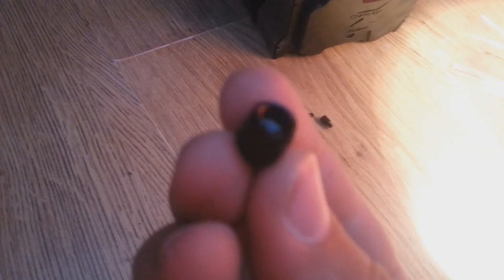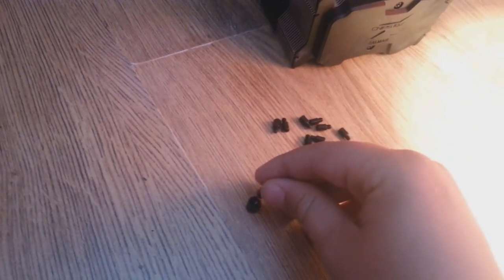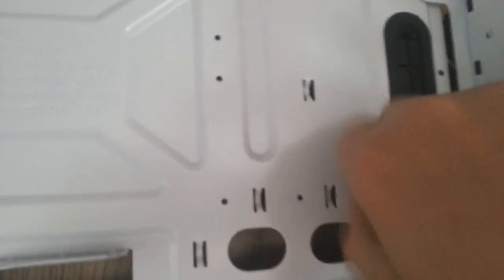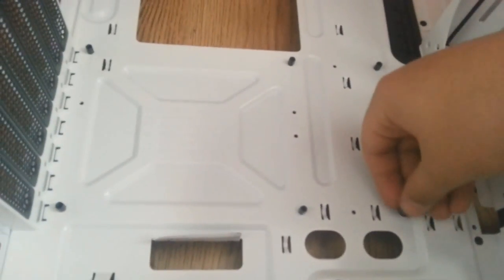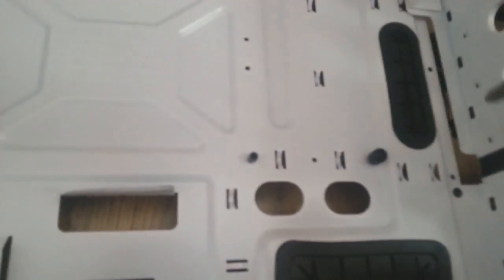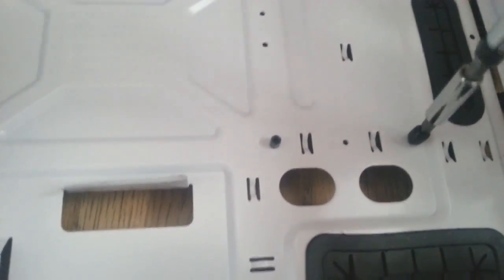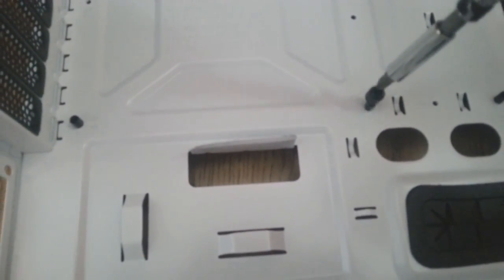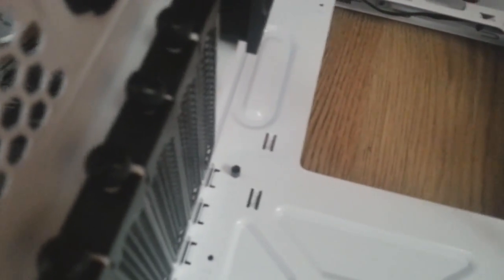1. Install & Using Motherboard Standoffs - How To Build A Computer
2018 - I’ve been demonetised ☹ If I’ve been of any help please provide a donation to the SimpleTips4U McFlurry fund @ - Thank You! I probably have different components to you, however just tweak my methods to suit your needs.

In These video tutorials, I have tried to give a better viewing angle and more detailed approach than my guides made in March. I Have discovered that I'm very good at talking to myself, so when if ramble on - you don't have to listen & my voice is extremely irritating. I Feel Sorry for everyone I talk too.

My Build Consists of;
• 750w OCZ Bronze Plus
• Intel Core i5 2500K 3.3GHz Socket 1155 6MB Cache
• XFX HD 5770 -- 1Gb GDDR5
• Asus P8Z68/GEN 3 Socket 1155 8 Channel Audio ATX Motherboard
• G Skill 16GB (4x4GB) DDR3
• Seagate 2TB 3.5" 7200 Sata-III
• Seagate 2TB 3.5" 5900 Sata-II
• 90 GB OCZ Agility 3
• ZALMAN CNPS10X FLEX

Please Message Me If You Have Any Other Problems.